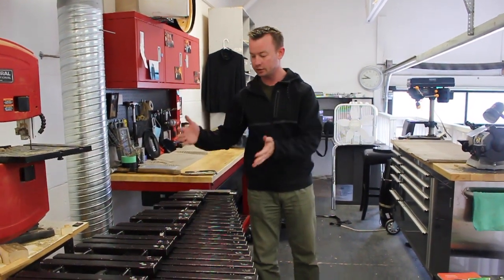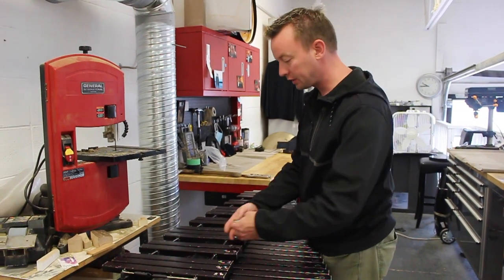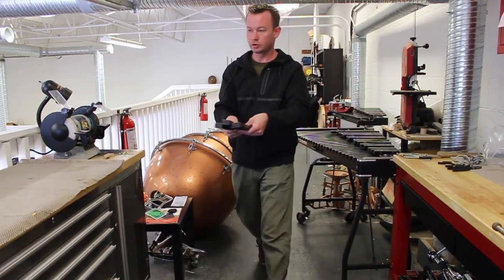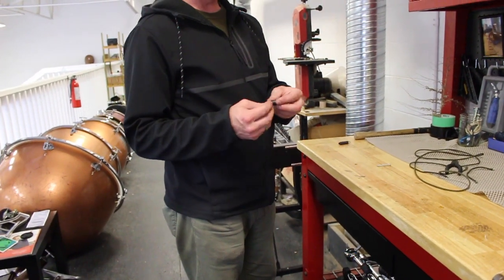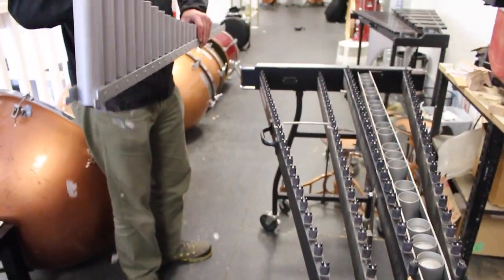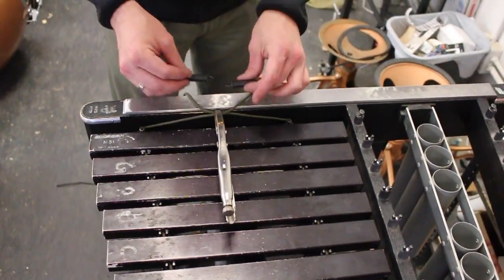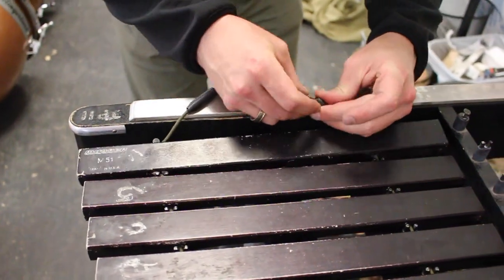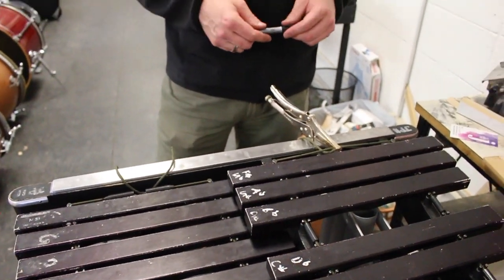Maintenance: Restringing Keyboard Percussion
Time indexes at beginning and end. A step-by-step instructional video on how to restring a keyboard percussion instrument including supplies and tools needed, assessment, and preventative maintenance that can be done along the way. This video was done on a 3.5 octave synthetic xylophone, but this approach will also work on marimbas and vibraphones. Dedicated to H Ross Hill.